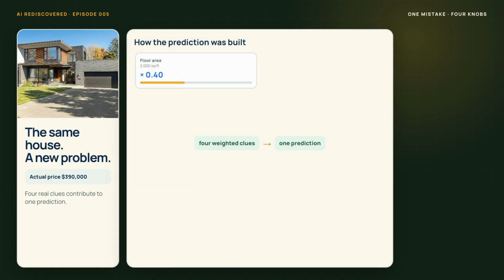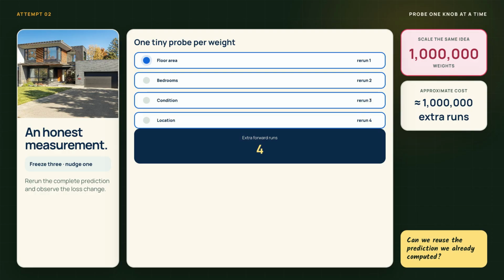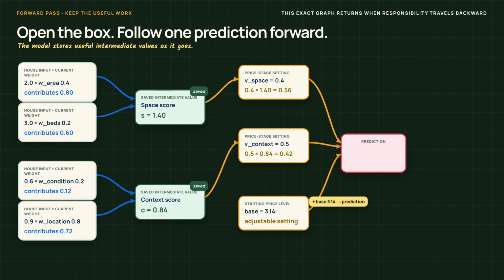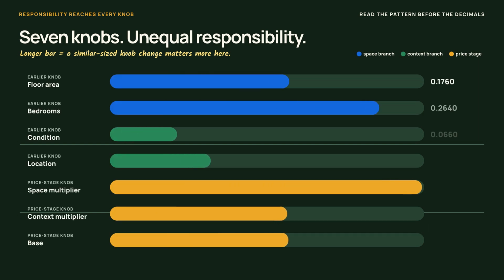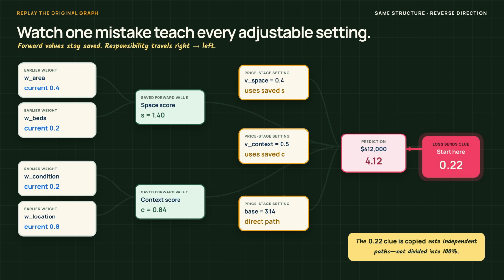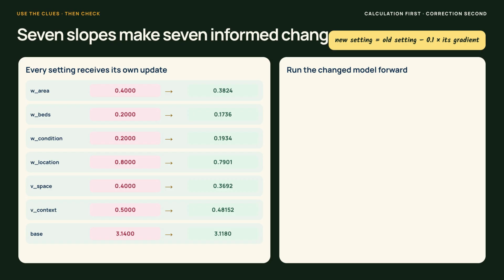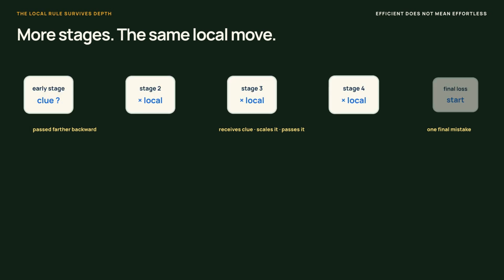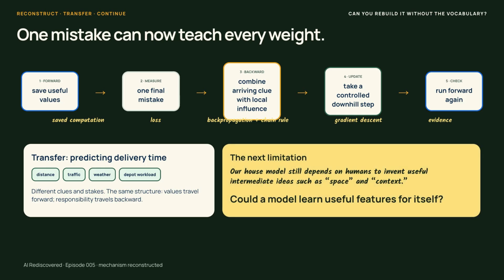Backpropagation Explained Visually: How One Mistake Teaches Every Weight | AI Rediscovered #5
How can one prediction mistake teach every weight inside a model? In this discovery-first episode, we rebuild backpropagation from a concrete house-price model—without naming the method until its logic becomes necessary.

You will discover:

- why changing every weight equally ignores how the model actually produced its prediction;
- why saved forward values make learning efficient;
- how one error clue travels backward along independent paths;
- why 40% and 50% are local influence settings, not pieces of a 100% split;
- how the chain rule combines an arriving clue with each connection’s local influence;
- how seven distinct gradients create seven informed updates;
- how to verify the update with a second forward pass;
- why deep models can suffer vanishing or exploding gradients;
- what backpropagation can optimize—and what it cannot decide for us.

AI Rediscovered teaches every idea through the problem that made it necessary. Do not memorize AI. Rediscover it.

Chapters:
00:00 One wrong house-price prediction
00:53 Why equal changes are not enough
02:15 A million reruns cannot be the answer
03:17 Save the forward computation
05:25 The loss sends the first clue
06:24 Independent paths copy the clue
07:37 Local influence scales responsibility
09:22 Watch the full graph run backward
10:40 Now the mechanism earns its name
11:33 Seven gradients, seven informed updates
13:50 The paired passes in code
14:41 What changes in deeper models
15:54 Reconstruct, transfer, and find the next limit
17:34 Help shape AI Rediscovered

Run the exact episode calculation with the included Python companion. All visible numbers are reproduced from the same verified model.

What clicked? What remained unclear? Share the exact moment in the comments so the next rebuild can be even clearer.